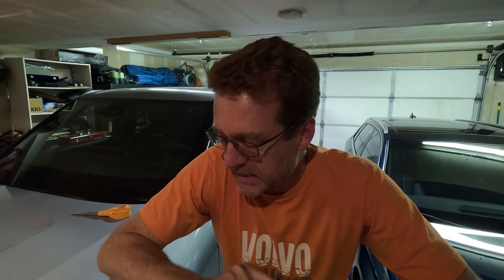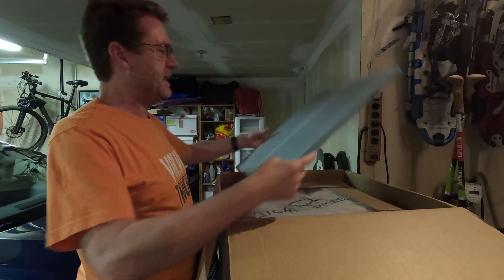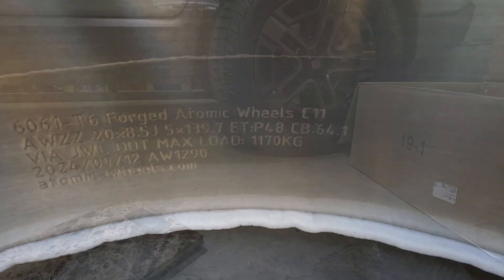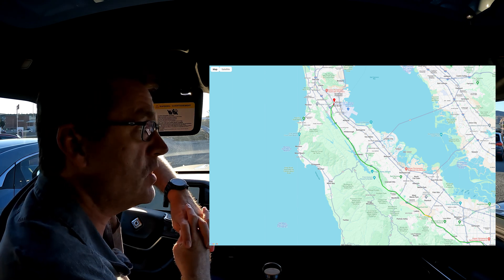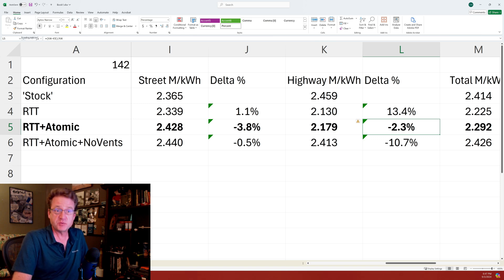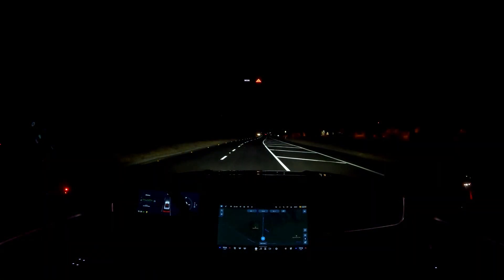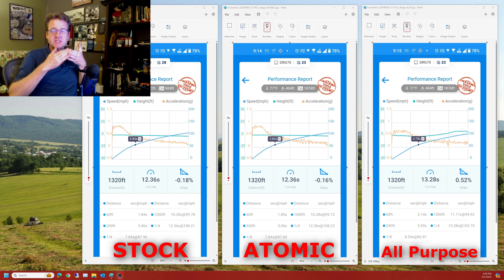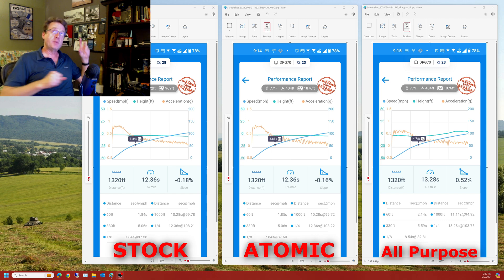Fixing Rivian Efficiency: Forged Wheels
There's not many things you can do to make your EV faster or more efficient, but bolting on a set of fully forged light weight wheels to reduce rotational mass is one of them.  I never mentioned the actual model in the video but these are "AWZZ" style rims from Atomic Wheels.